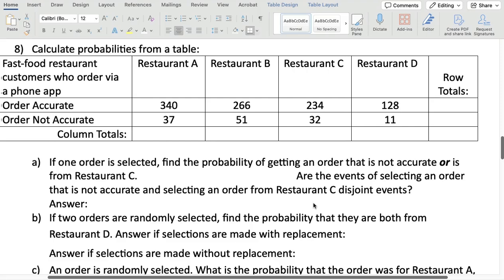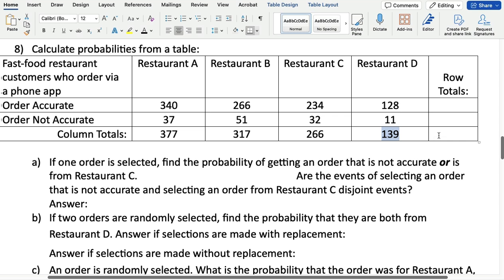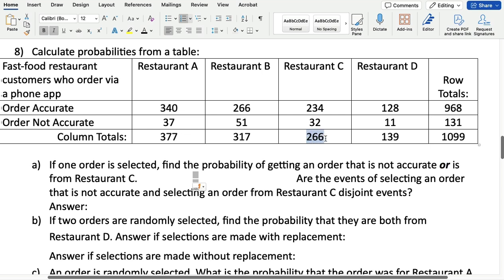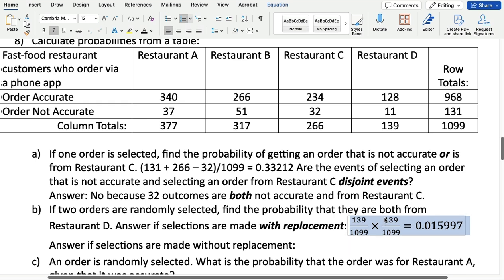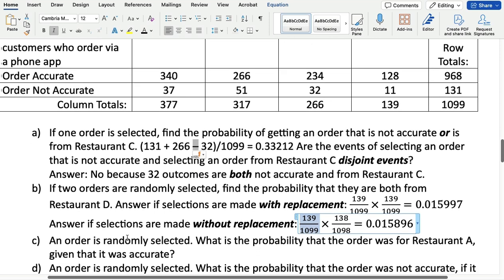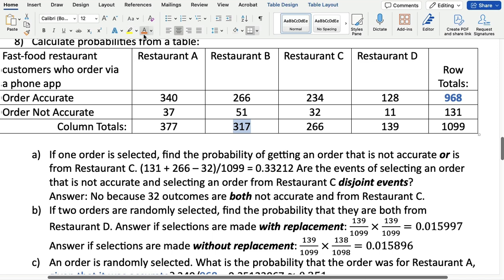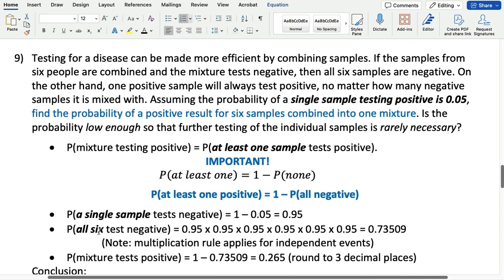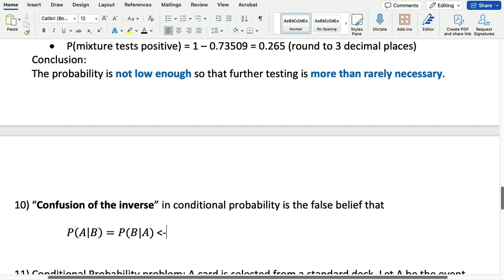Introduction to Probability - Solving Problems with Probability Part 2/2